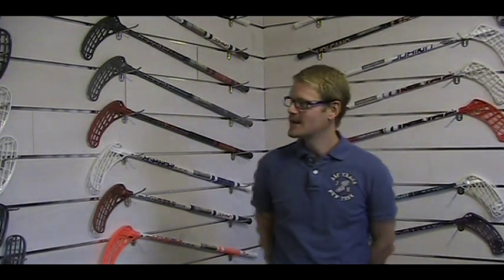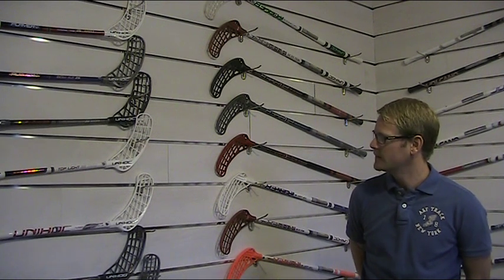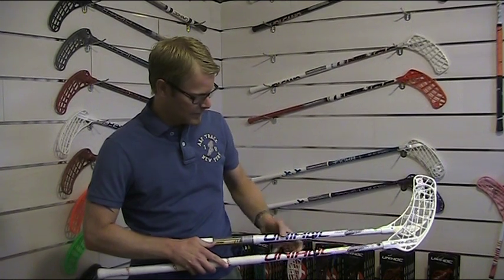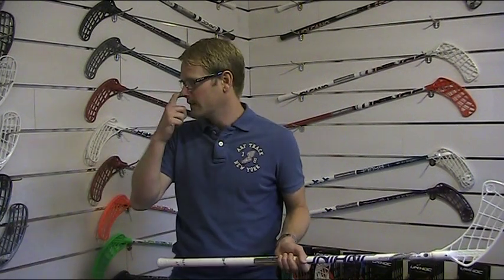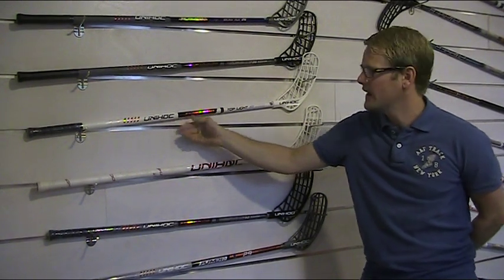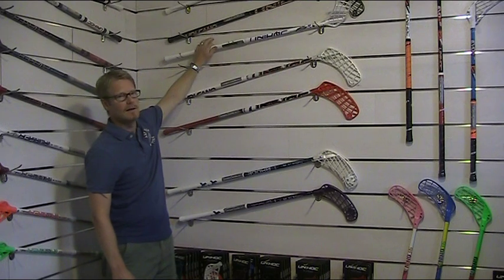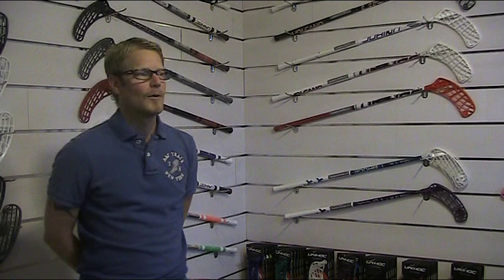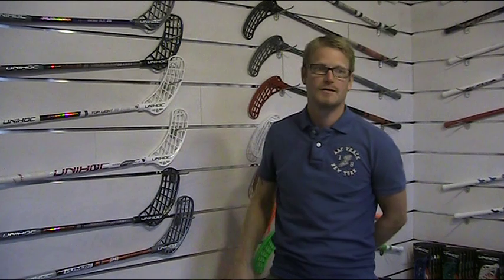Johan Jihde about UNIHOC 2010-2011.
Product manager Johan Jihde speaks about all new stuff from UNIHOC for the season 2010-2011 for example Player+, Feather Light and the development of PLAYER SQL.